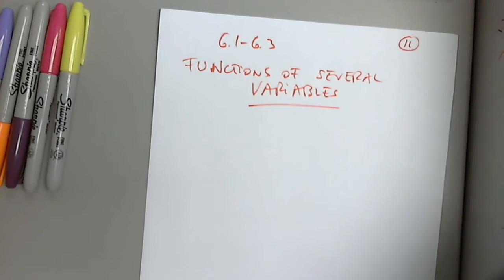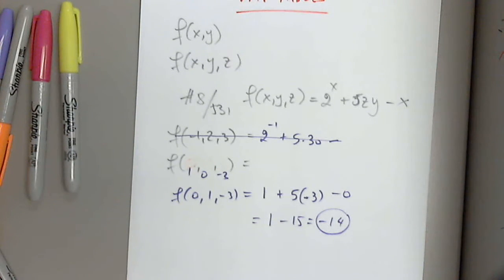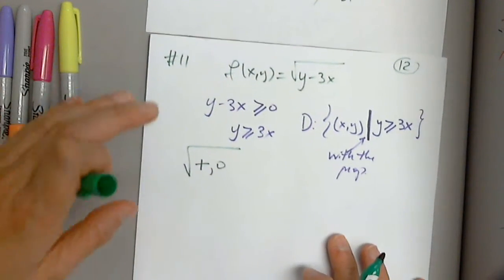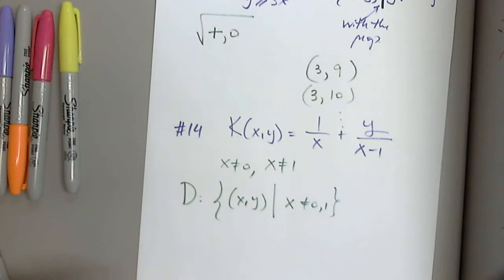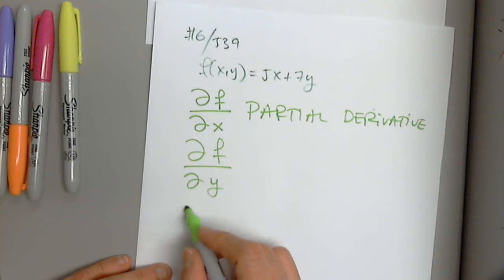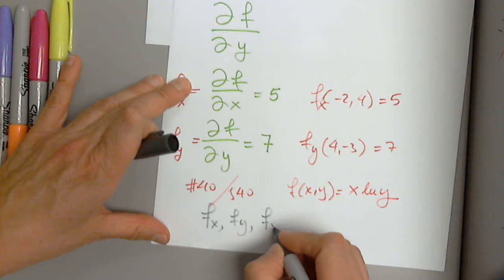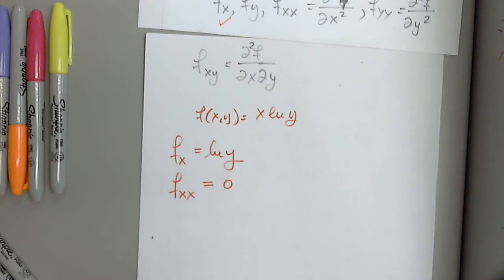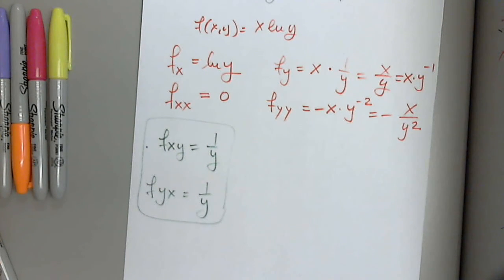MAT 230 SECTIONS 5.7, 6.1, 6.2, AND 6.4 PART 2 APRIL 23